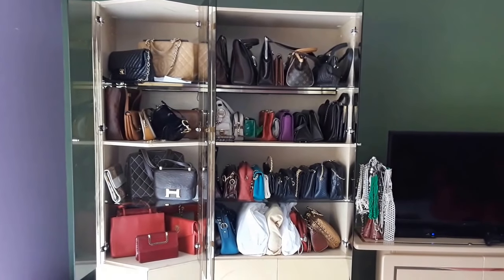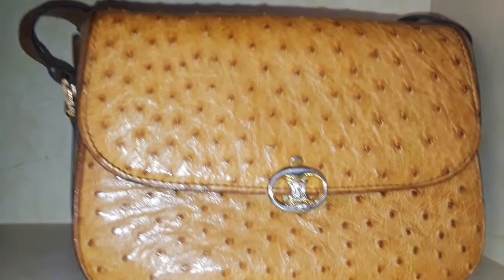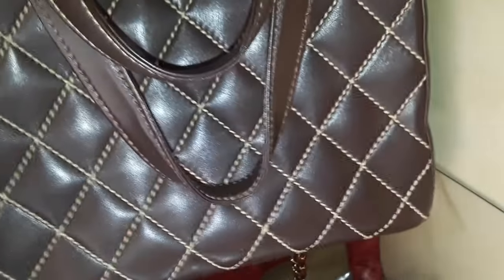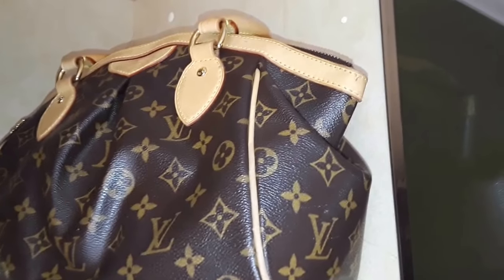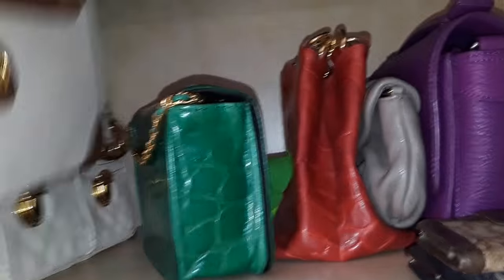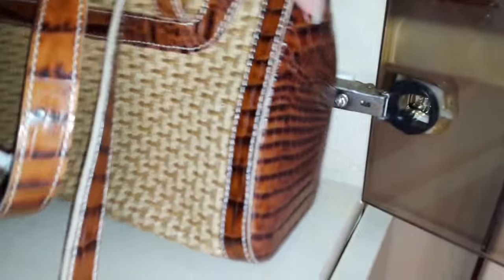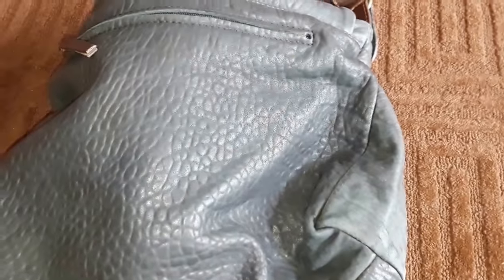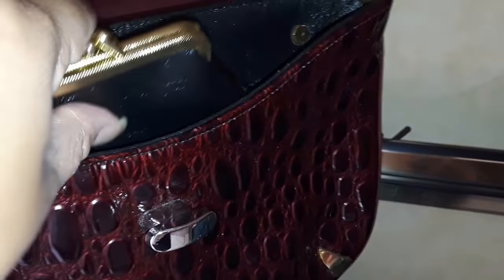Huge Designer Handbag Collection and Some More, July 2018 Update/ Part 1